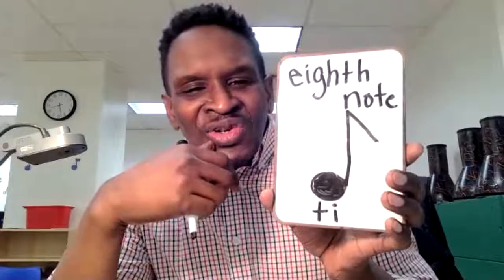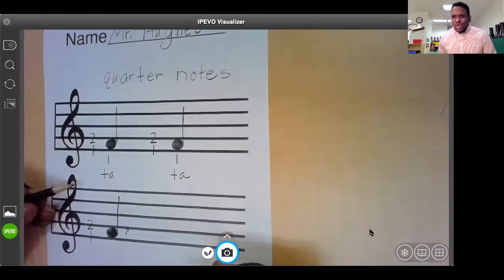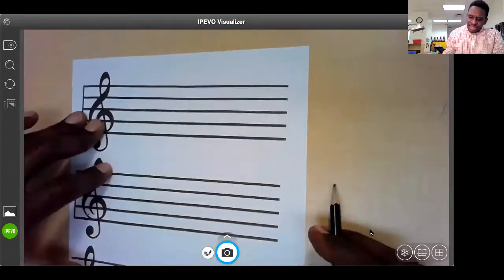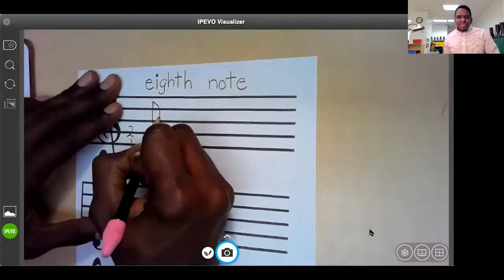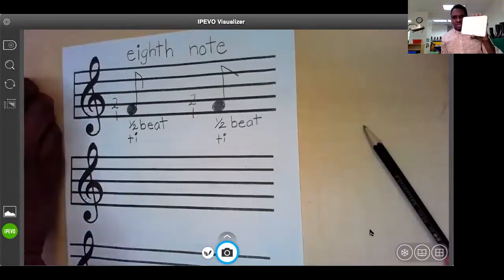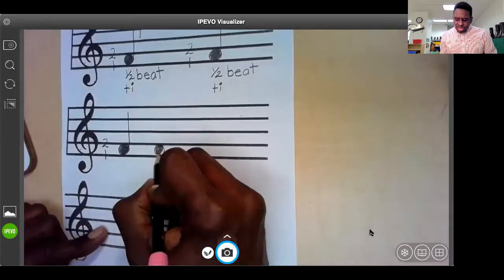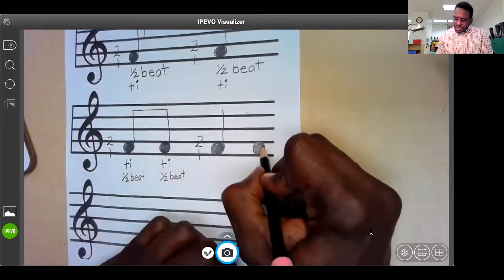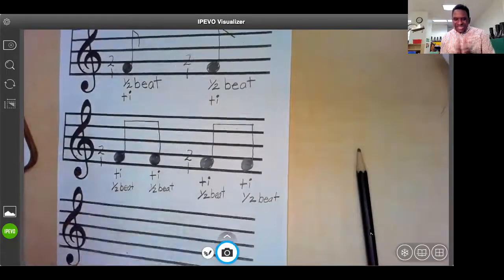Drawing Eighth Notes Lesson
GCCS Kindergarten Music Independent Lesson.